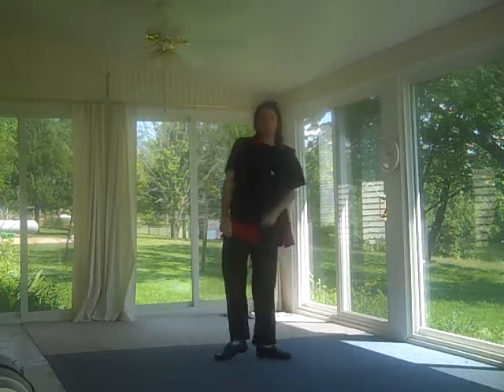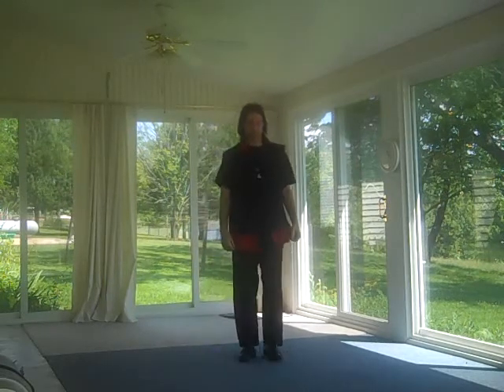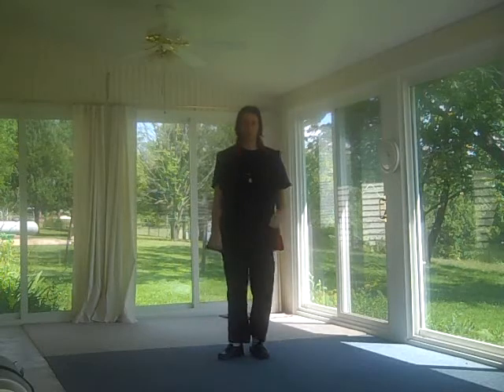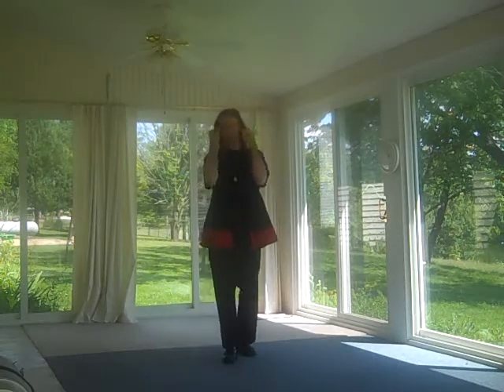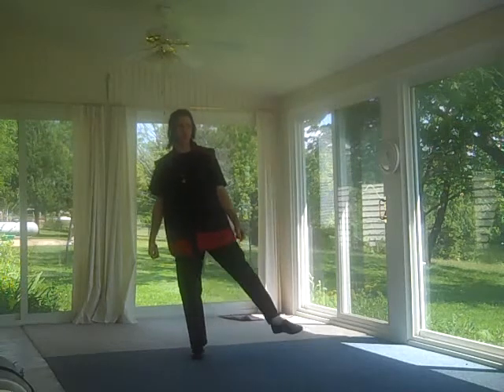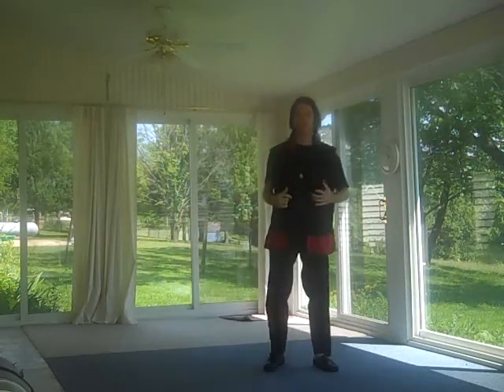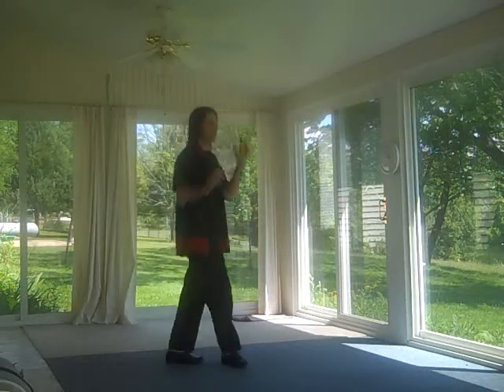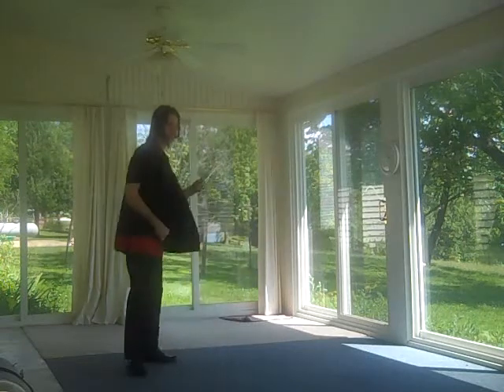Tutorial: Billie Jean Legs